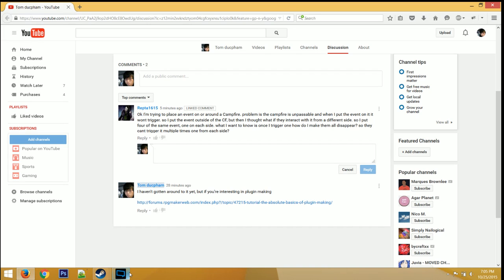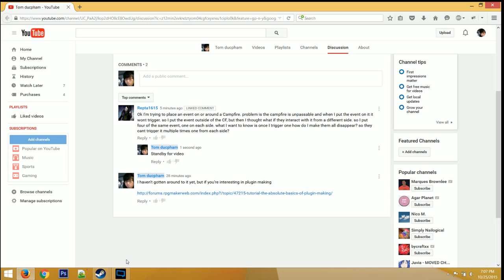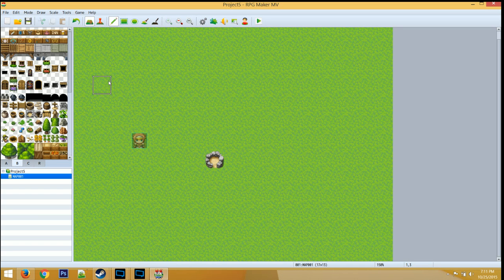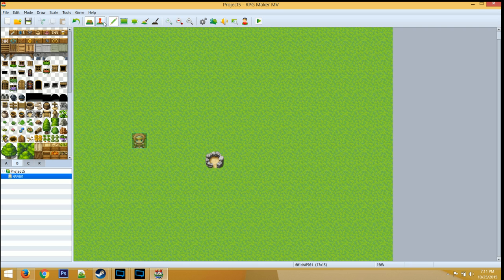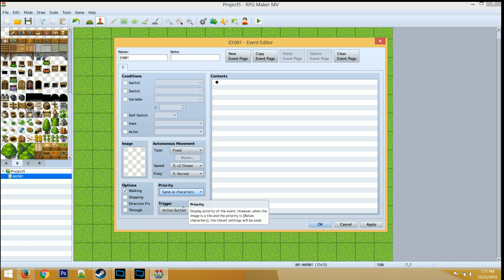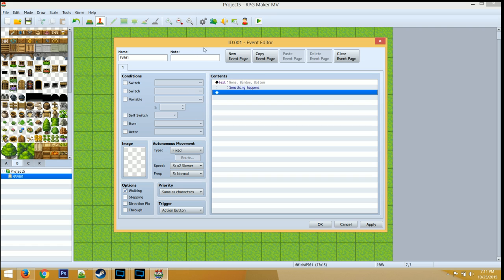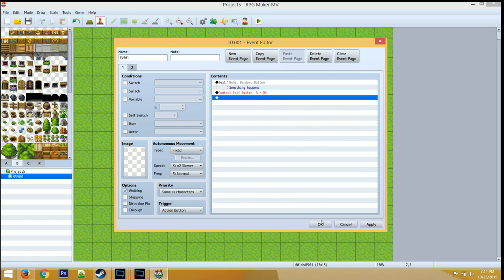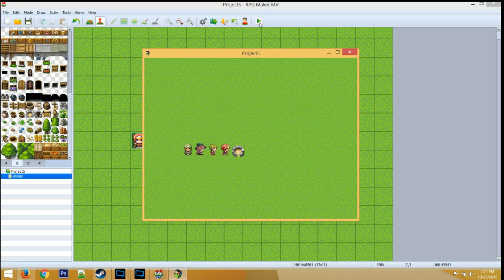RPG Maker MV - Subscriber Question 1; Self Terminating Events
Thank you for your question Repta1615!  If you guys have questions please ask in my discussions page!  Please stand by for more tutorials!

Question from

Repta1615
Ok I'm trying to place an event on or around a Campfire. problem is the campfire is unpassable and when I put the event on it it wont trigger. so I put the event outside of the CF, but then I thought what if they interact with it from a different side. so I put four of the same event, one on each side. what I want to know is once I trigger one how do I make them all disappear? so they cant trigger it multiple times one from each side?